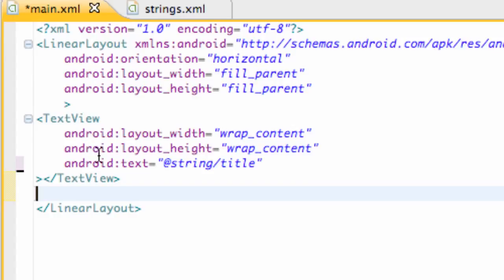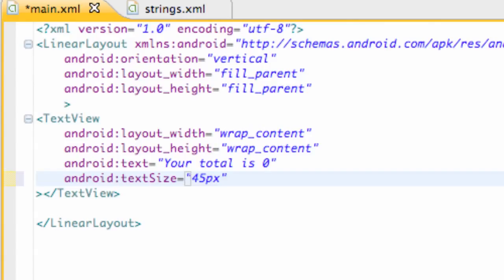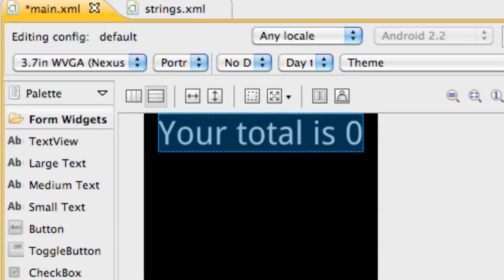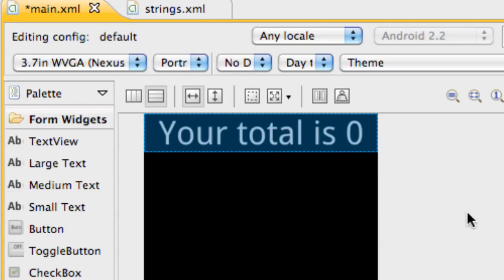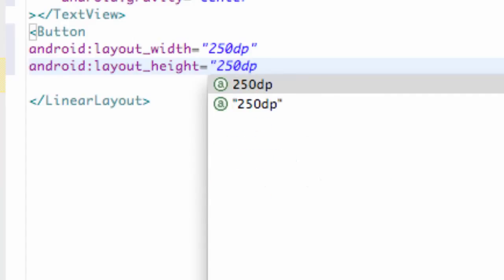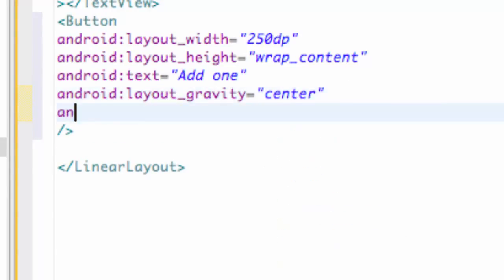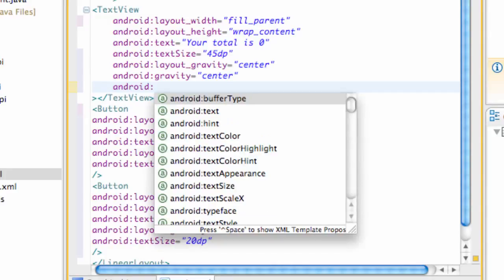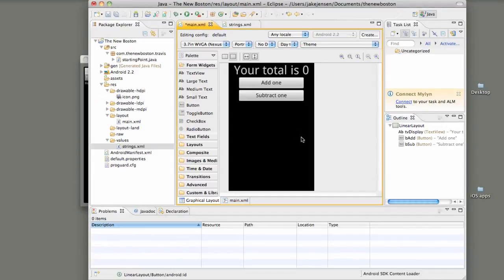Android Application Development Tutorial 7 Creating A Button in XML and Adding an ID 2017